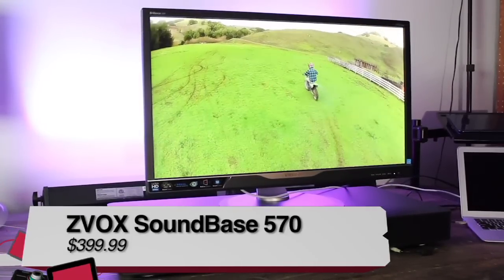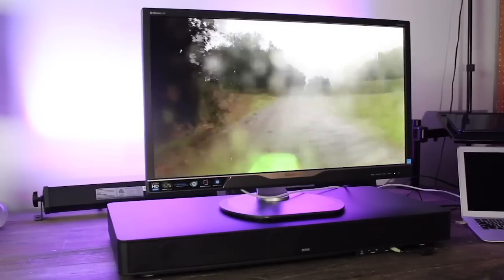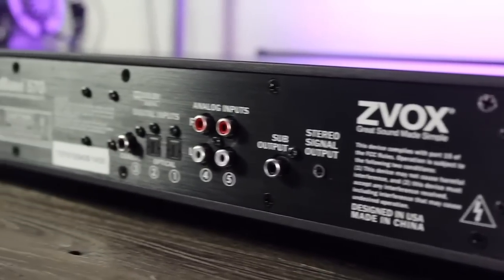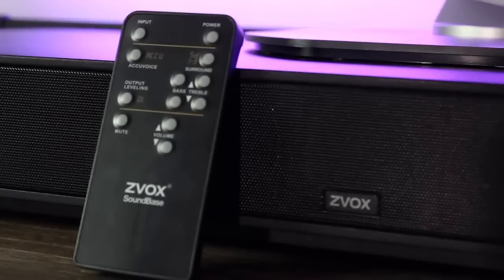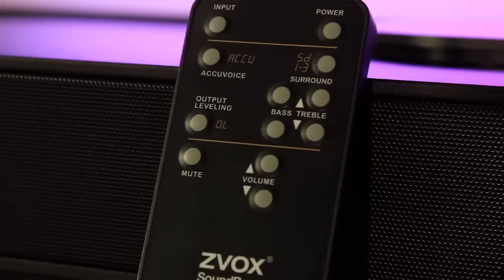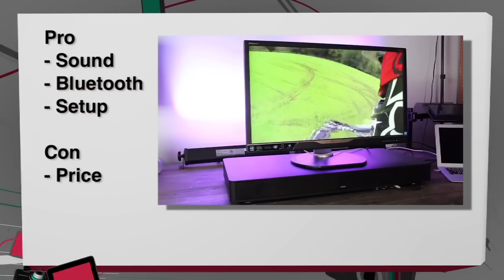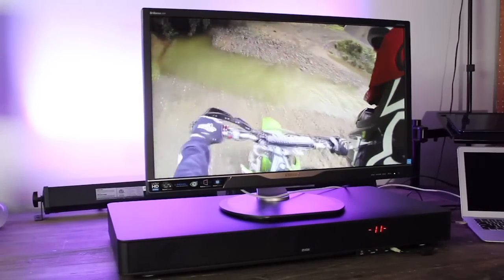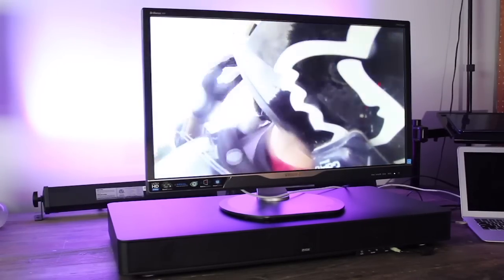ZVOX SoundBase 570 Home Theater Sound System Review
Bryan Burnett reviews the ZVOX SoundBase 570 Home Theater Sound System on Before You Buy #153.